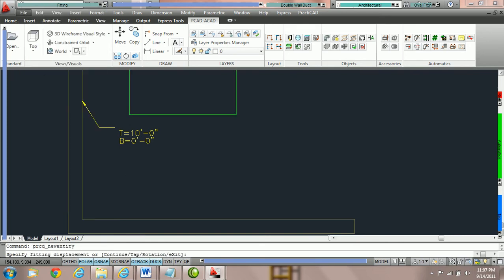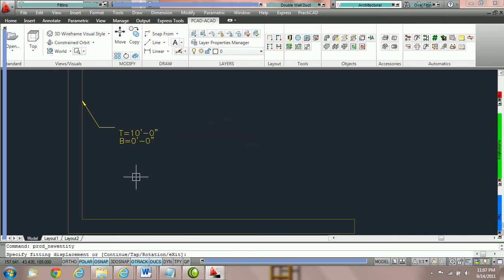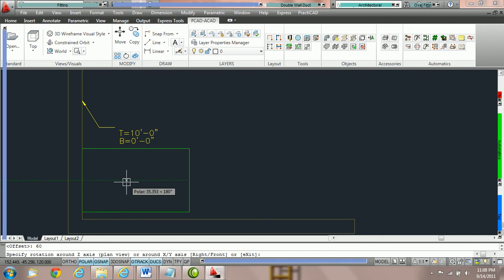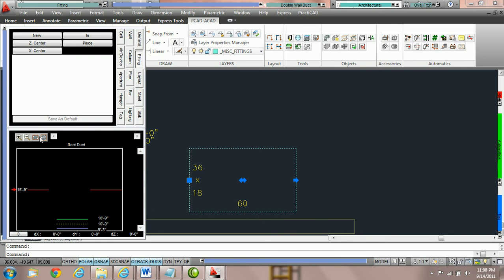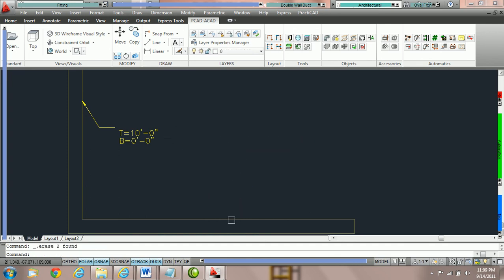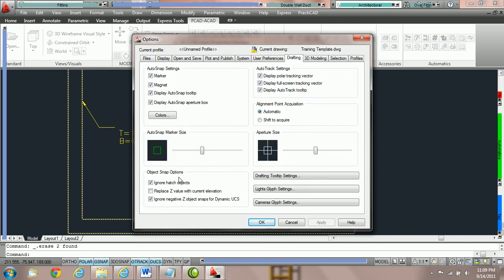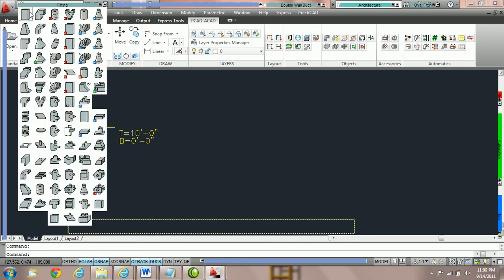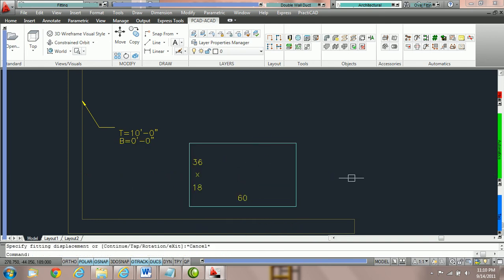PractiCAD - How to Replace Z Value - AutoCAD - Part 1